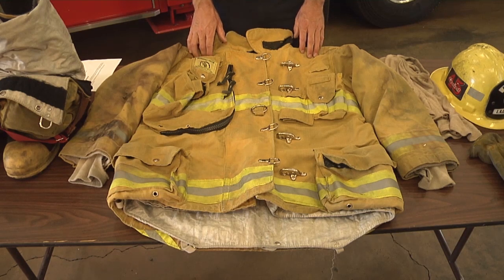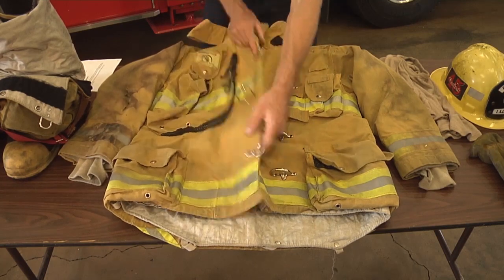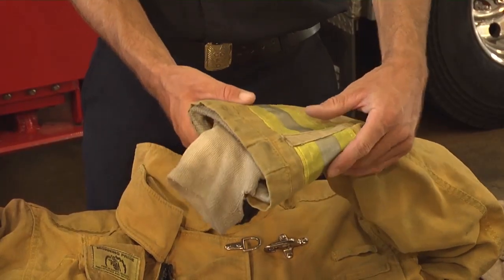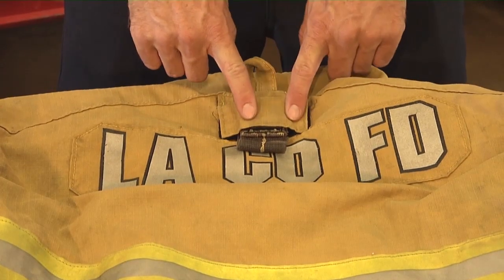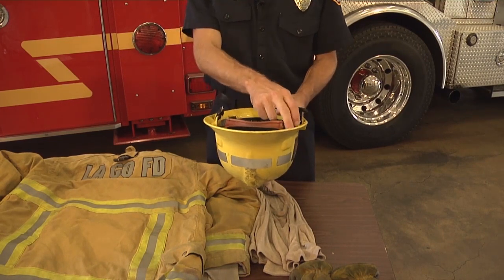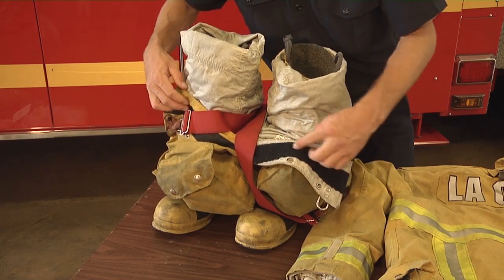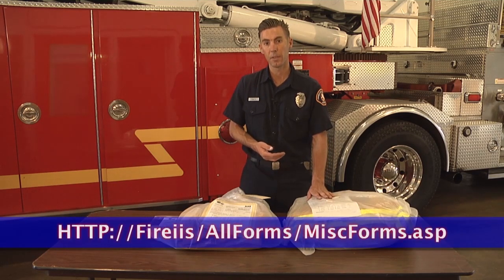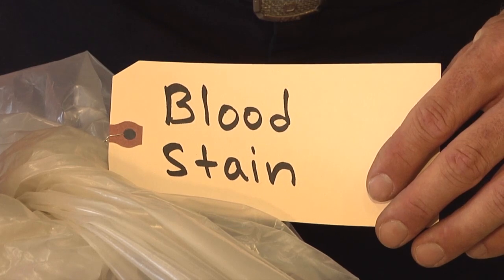PPE Inspection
LACoFD presents a compressive look at how to inspect firefighting turnouts for damage after an incident.